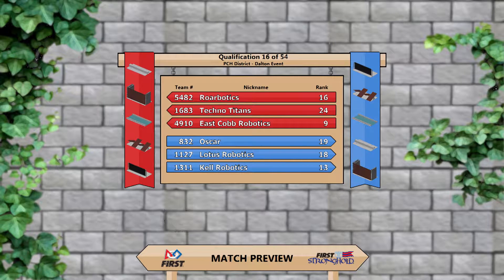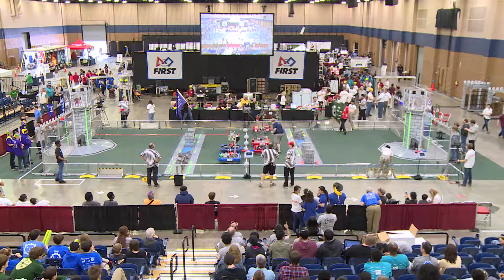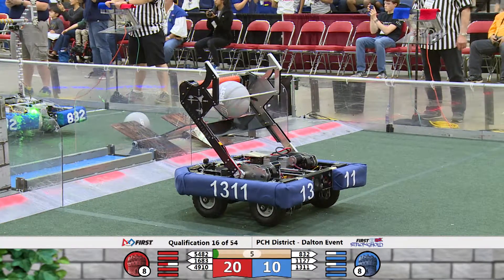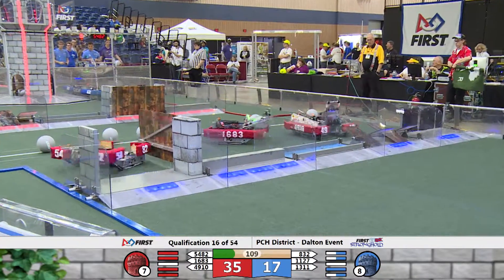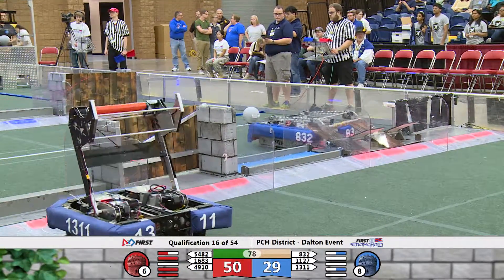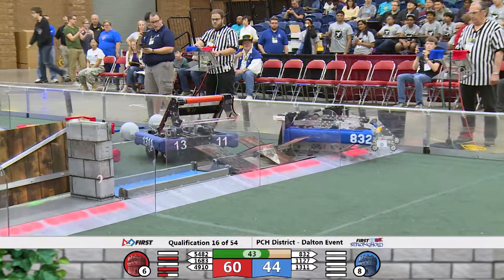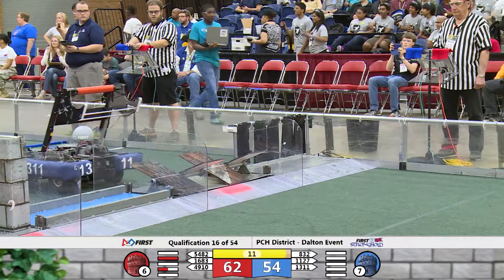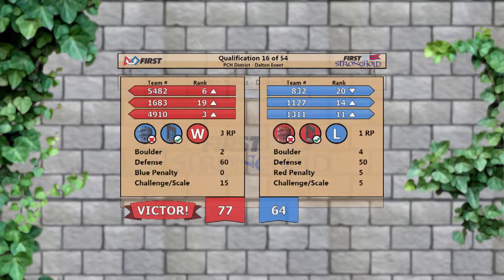2016 Dalton District Qualifier Qualification Match 16